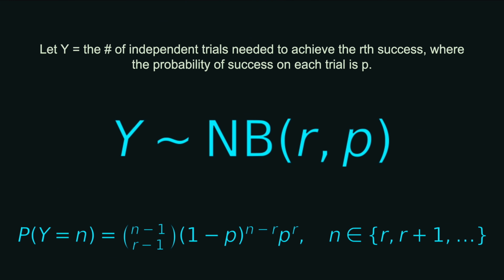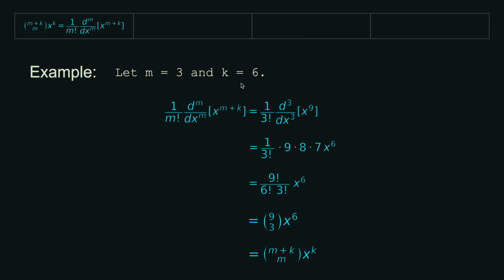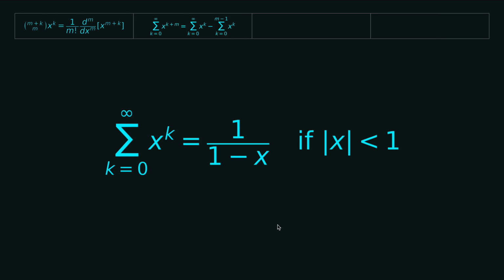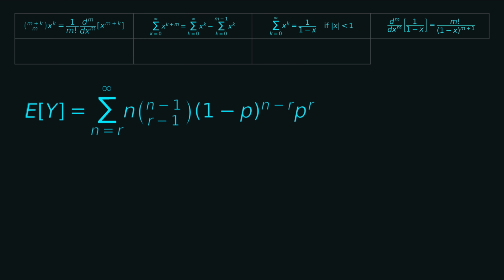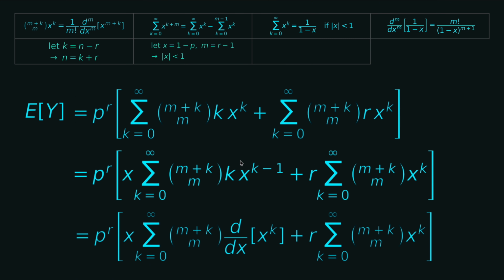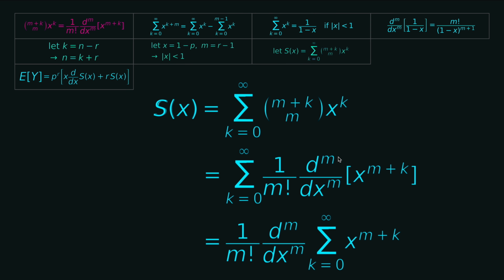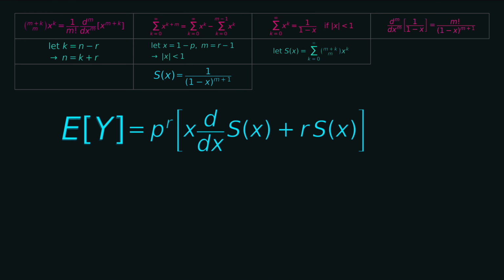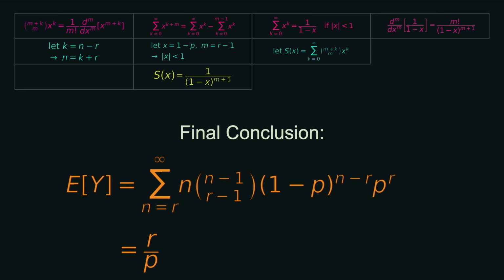Expected Value of a Negative Binomial Random Variable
How to directly compute the Expected Value of a Negative Binomial Random Variable.